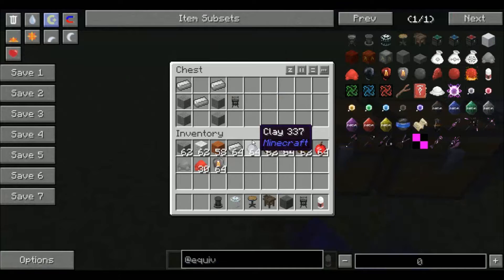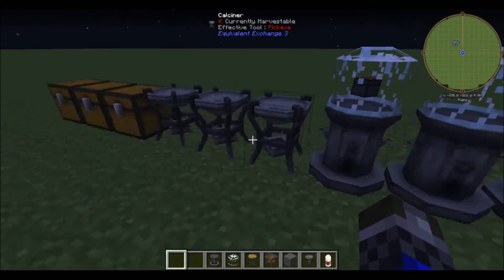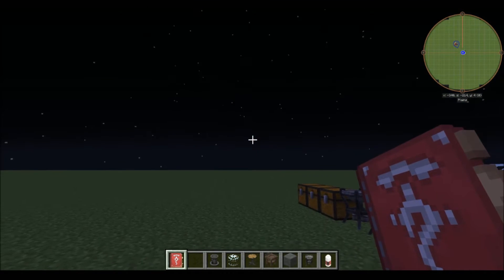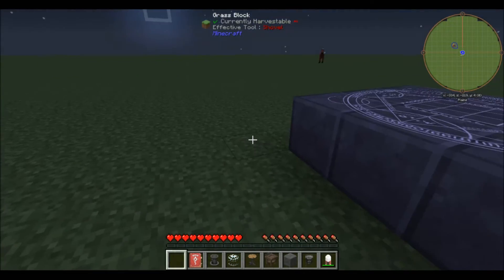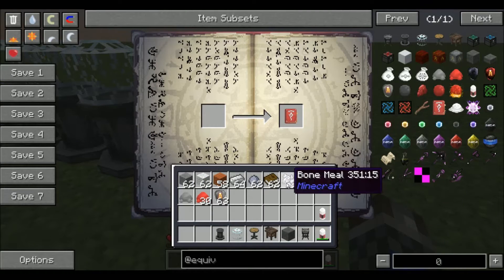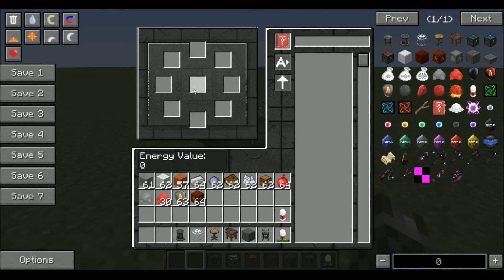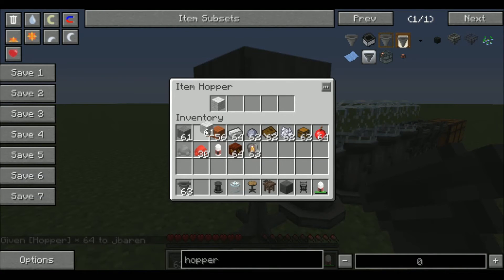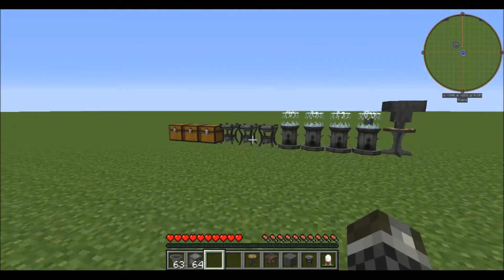Equivalent Exchange 3 (EE3) Mod Tutorial